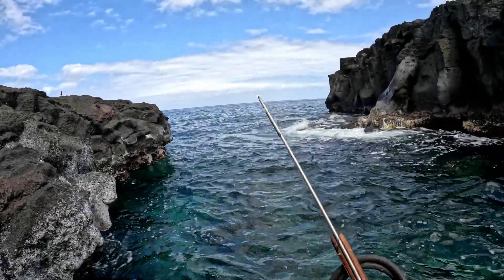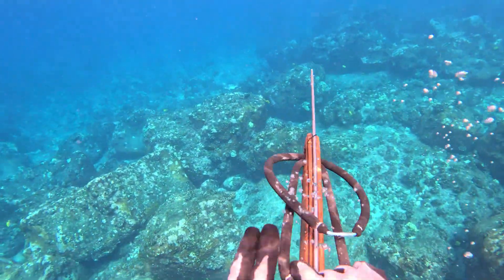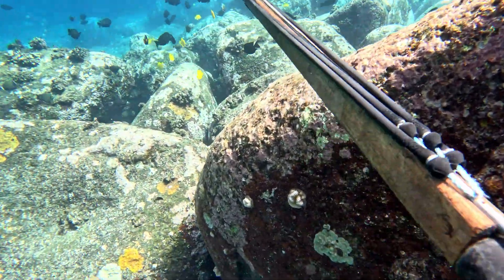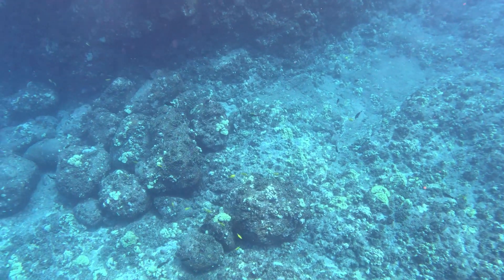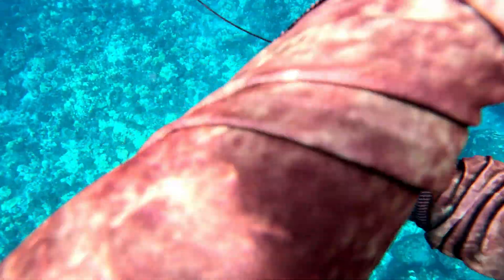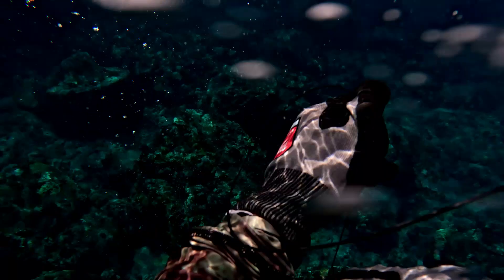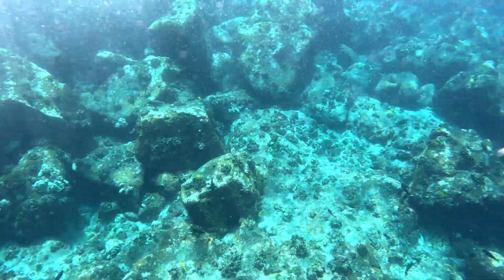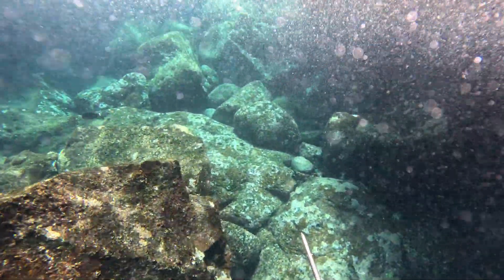Spearfishing the Shallows of the Big Island Hawaii - Two Shots Two Fish!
The weather held up so I was able to get into the water with my speargun.

I was so lucky because the weather and surf picked up about 30 minutes after I got out of the water.